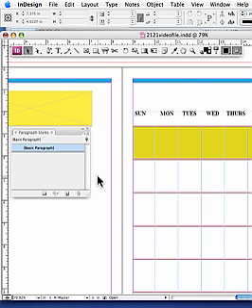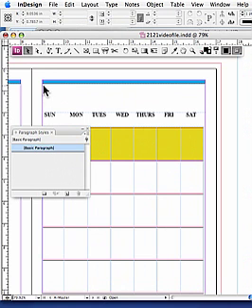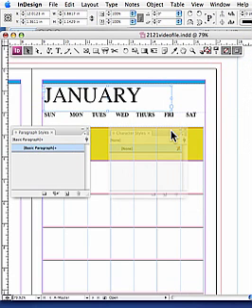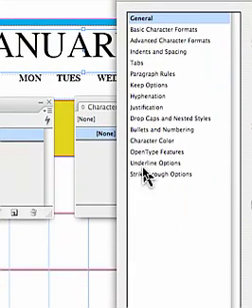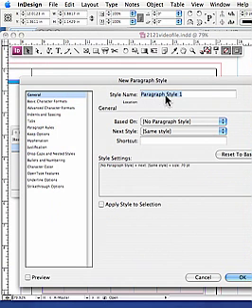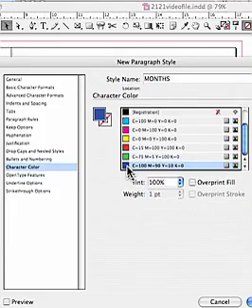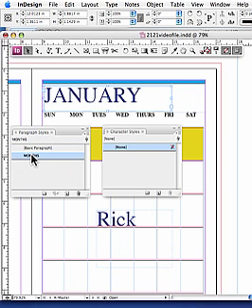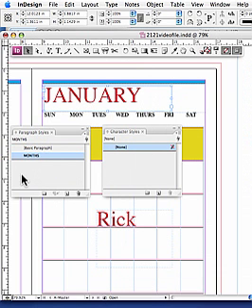16a Rick Rice's Indesign stylesheets tutorial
Adobe Indesign CS3 stylesheets tutorial 16a of 17 from Graphic Designer Rick Rice